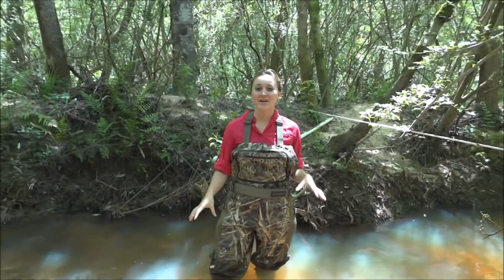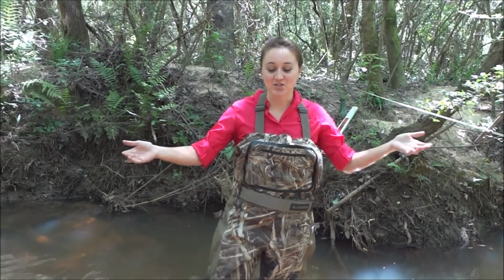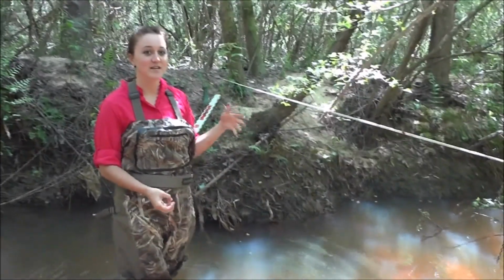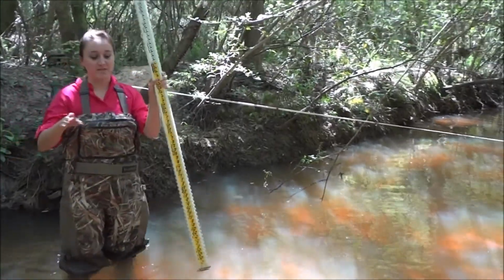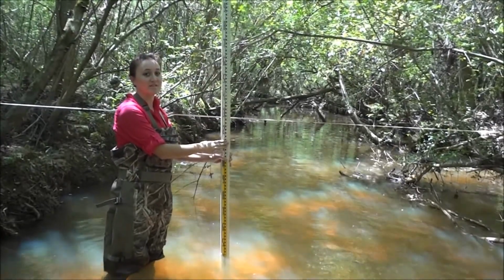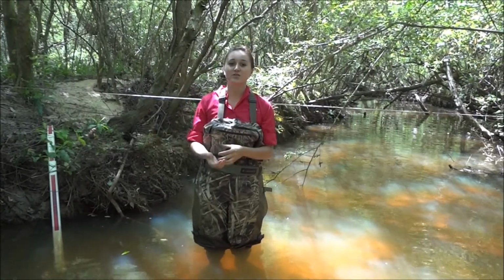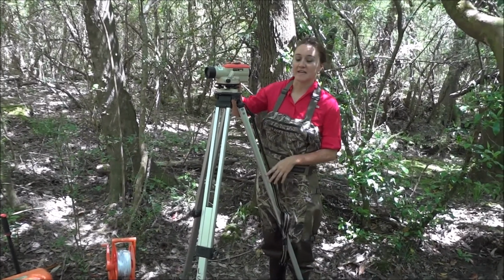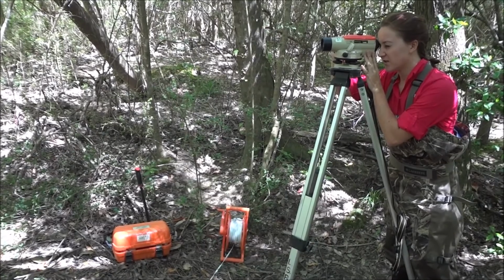Research Video - Michele Goodfellow Sapundjieff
Michele Goodfellow Sapundjieff discusses the general purpose and field methods of her thesis titled: Riparian Habitat Health Evaluation Following Stream Restoration. Michele is a UWF Department of Earth & Environmental Sciences graduate student.